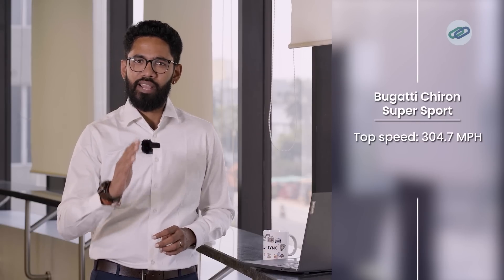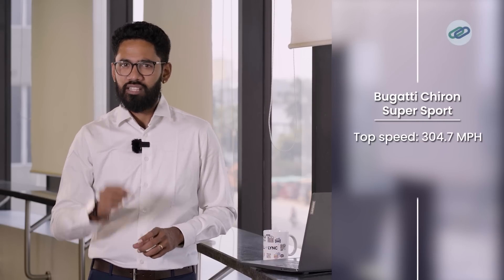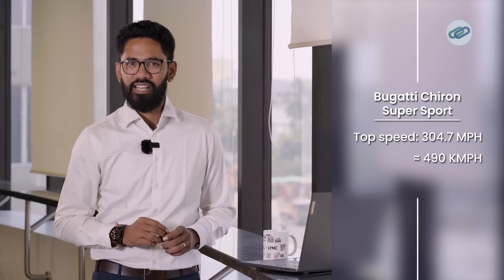Mechanical Engineers and The Bugatti Chiron Supersport 300 | Skill-Lync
Mechanical engineers with mastery in aerodynamic design and flow modelling are the brains behind the fastest cars in the world. With the right skills, you can join the league of extraordinary engineers.